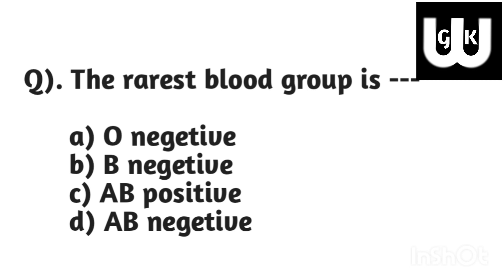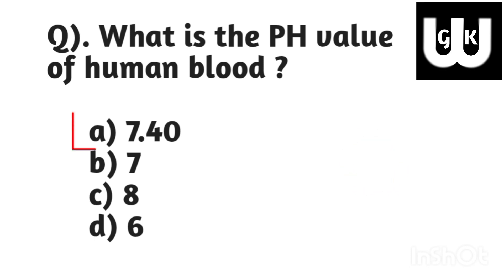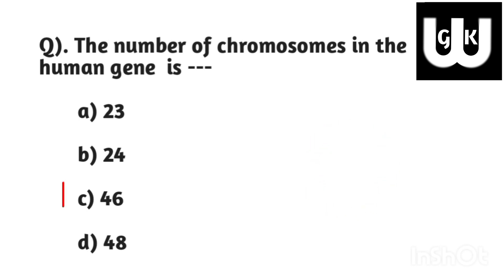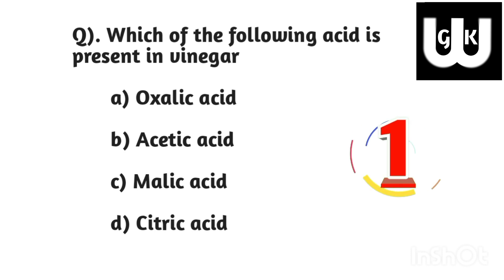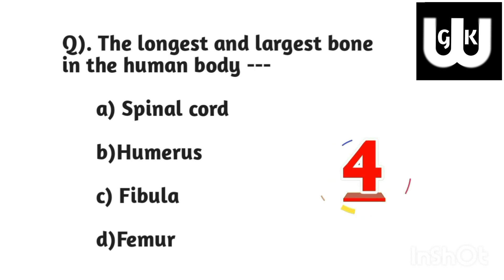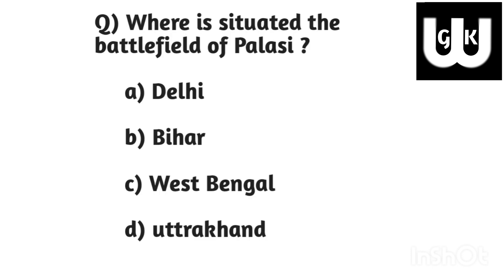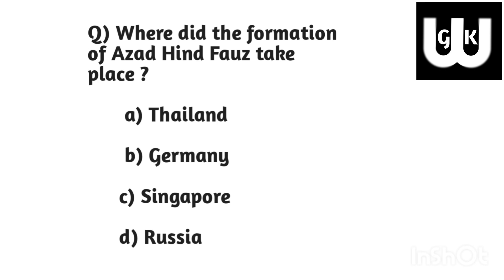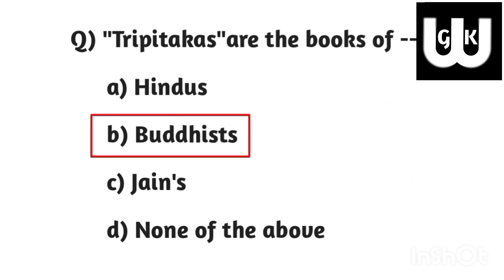10 IMPORTANT QUESTIONS|| @world of GK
In this video I am going to provide 10 important questions.

GK#india#knowledge#quetions#generaknowledge#worldofgk